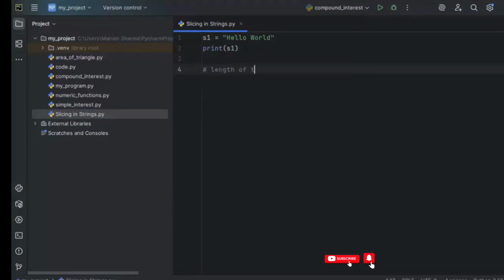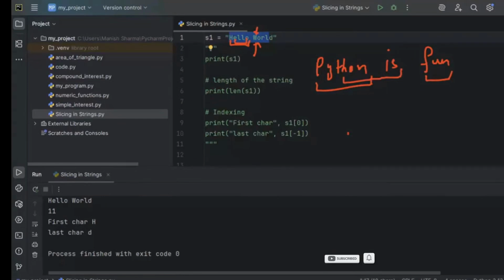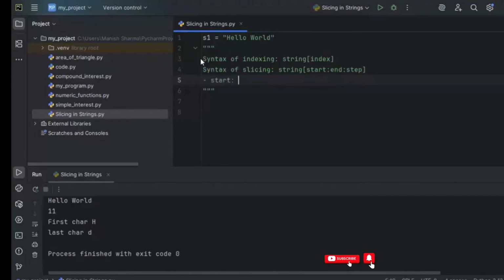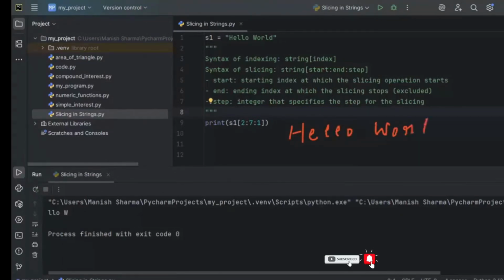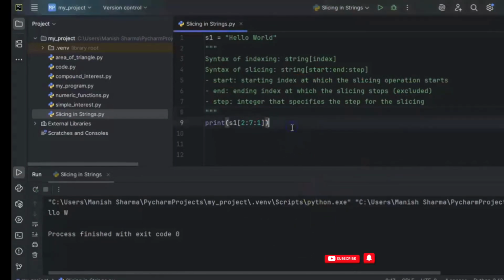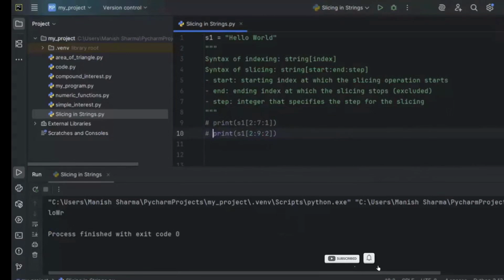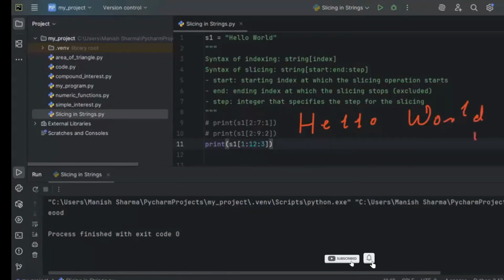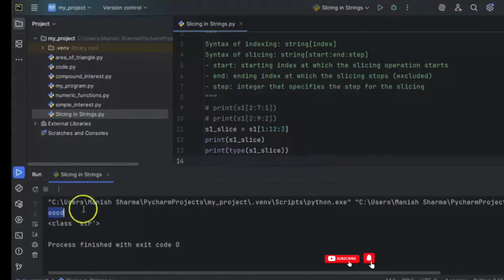Python Class | Slicing in string | Lecture 18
Welcome to Slicing in String (Python) 🐍✂️
This channel is focused on helping beginners understand string slicing in Python in a simple and practical way. Slicing is a powerful concept that allows you to extract parts of a string easily and efficiently.
🔹 What you’ll learn on this channel:
What is string slicing in Python
Syntax of slicing (start, stop, step)
Positive and negative indexing
Examples of slicing with real programs
Common mistakes and how to avoid them
Practical use cases of string slicing
If you are learning Python programming, this channel will help you master string handling and improve your coding skills.